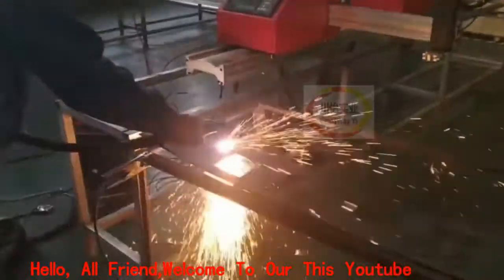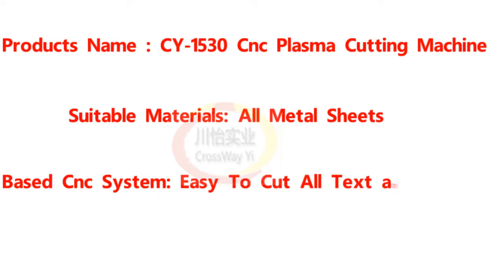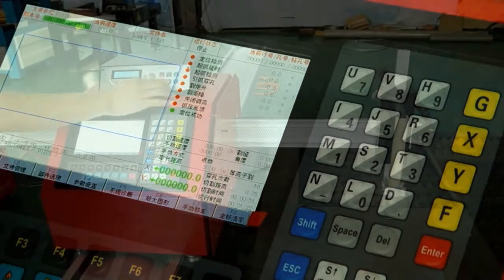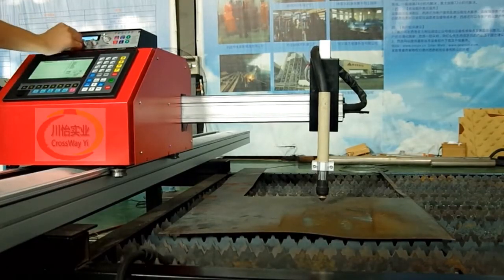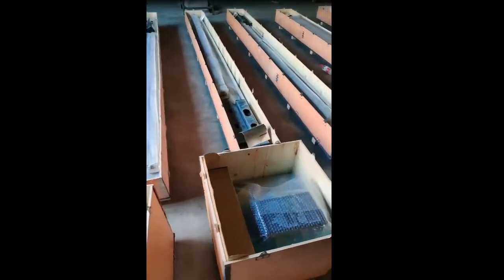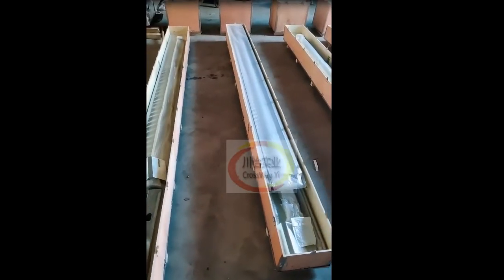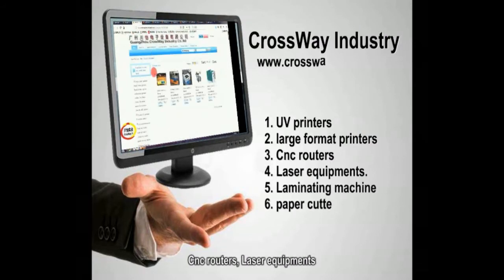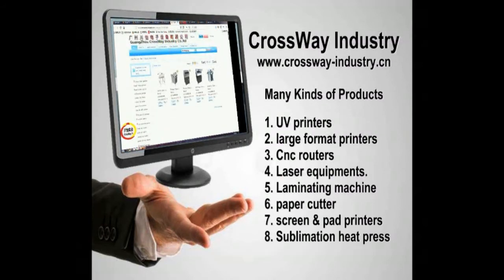Best Plasma Machine For Metal Or Stainless Steel Or Aluminium Cutting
CY1530 Portable Cnc Plasma Cutting Machine Is The Best Machine For Metal And Stainless steel And Aluminium Cutting Solutions,
Hot Sale From China Manufacturer, Good Price With Optional Watt 60A 80A 120A 200A Plasma Power, Cutting With Nice Quality.
Why This Say That This is Best Machine For Cutting Solution.
Because this machine based Cnc System With Plasma To Cut Stainless Or Aluminium Sheet.
Video content introduction ：
Video Time at 0:00 - 0:32 Is The Introduction For Our This Best Cnc Plasma Cutting Machine
Video Time at 0:32 - 1:07 Is Showing you How Easy to Operate With Our CY1530 Portable Cnc Plasma cutting machine
Video Time at 1:07- 2:00 Is Our This Machine Cutting Video, And you can see Our This Plasma Cutting Machine will be easy to Cut Metal sheet, Stainless Steels Sheet, Aluminium and Copper Sheets.
Video Time At 2:00 - 2:12 Is For Our This Cnc Plasma Cutting Machine Package And How we deliver to Our Cutomers.
Video Time At 2:12 - 2:39 It's the display of our company's corporate culture .